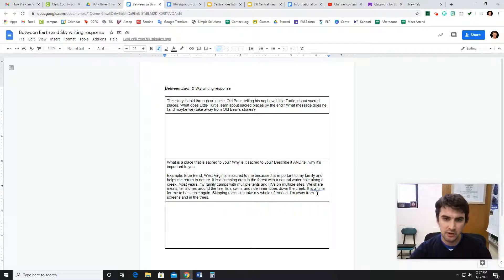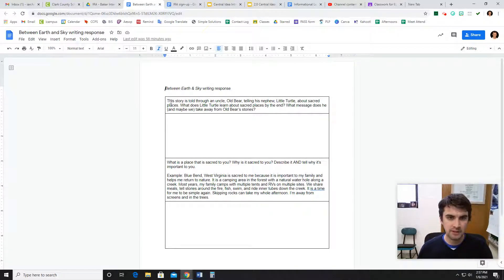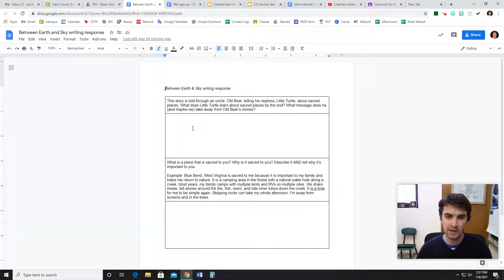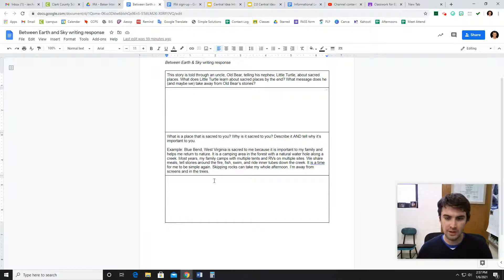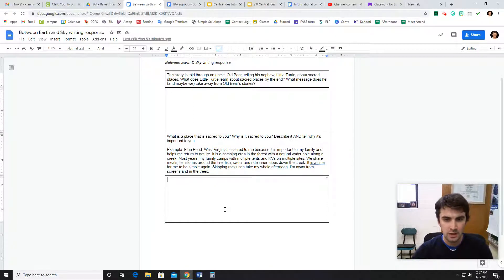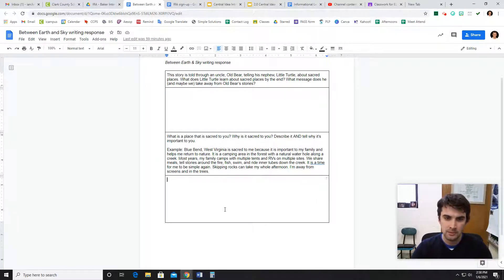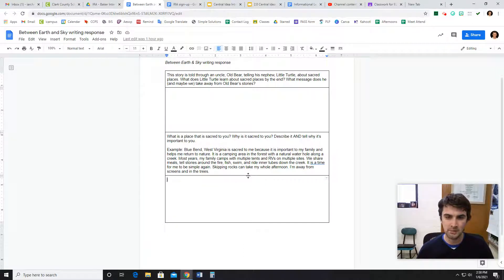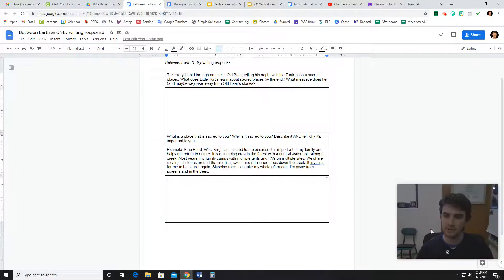Writing Response for Between Earth and Sky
Explanation of the writing response to our read aloud.